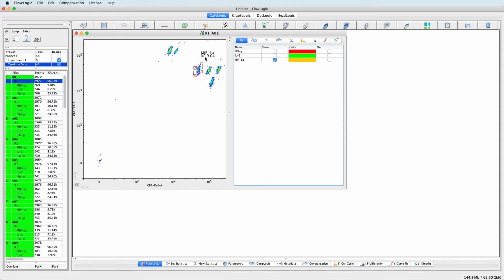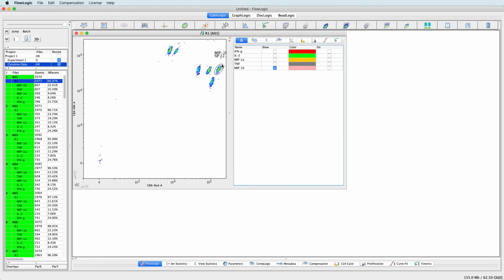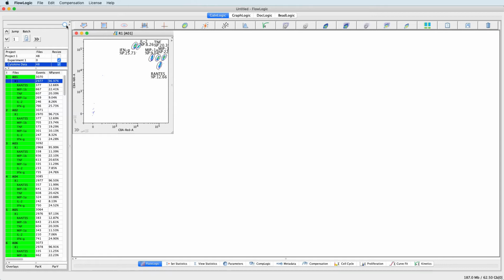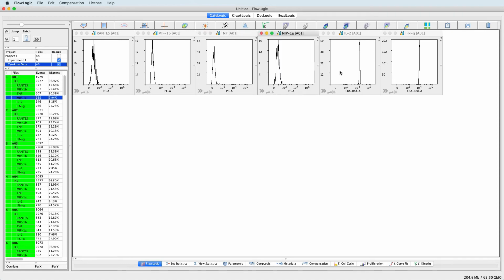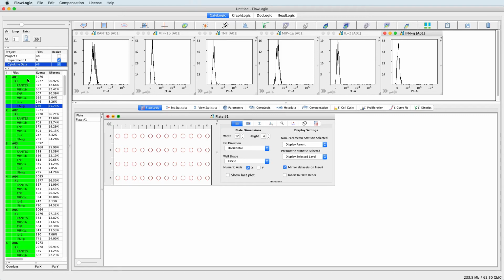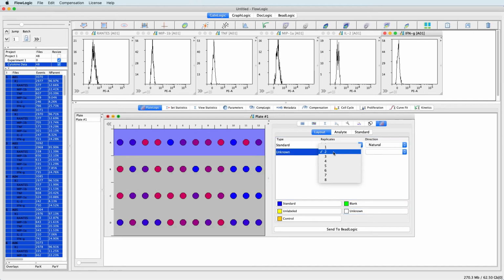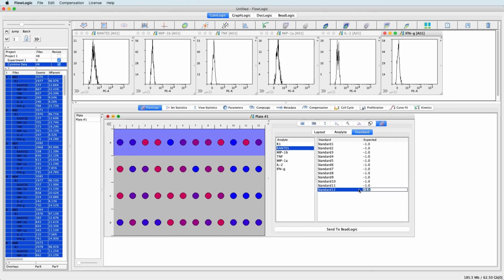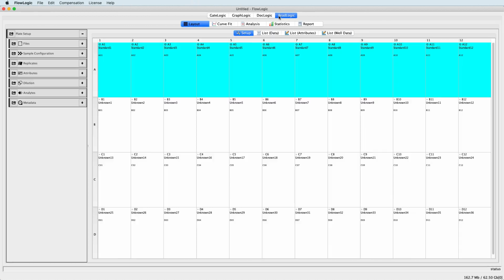BeadLogic Setup in FlowLogic